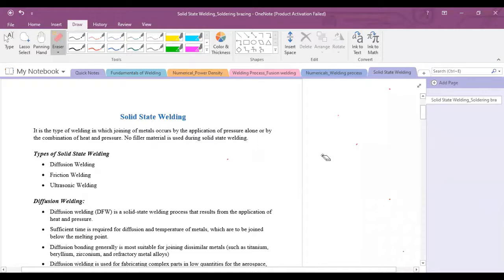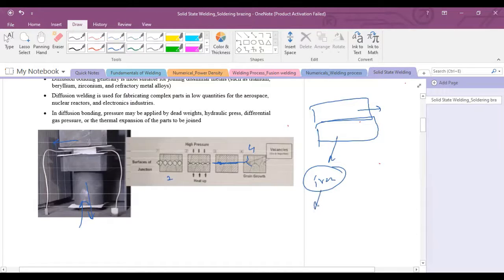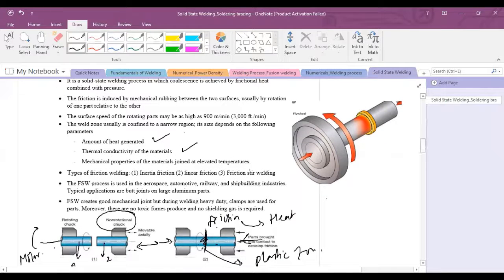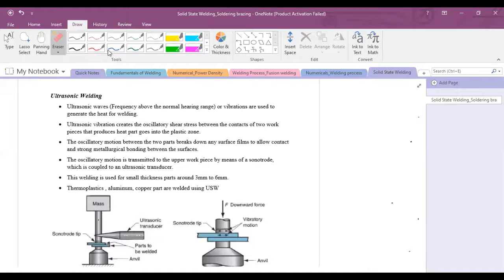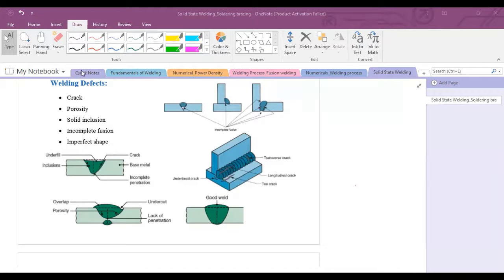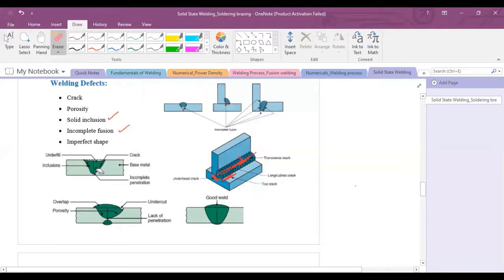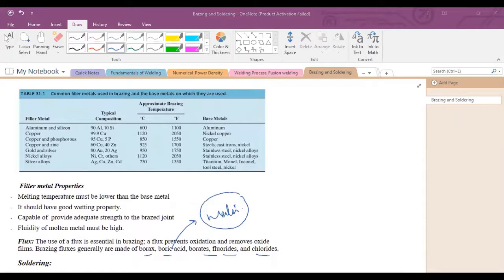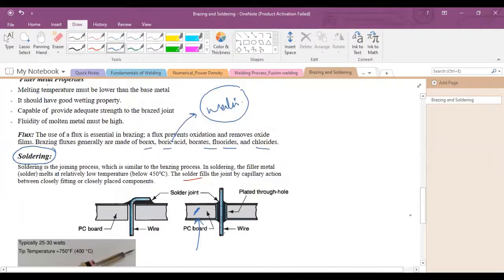December 28, 2020